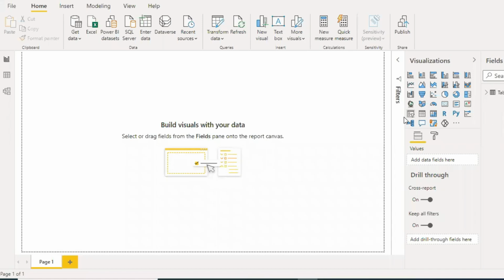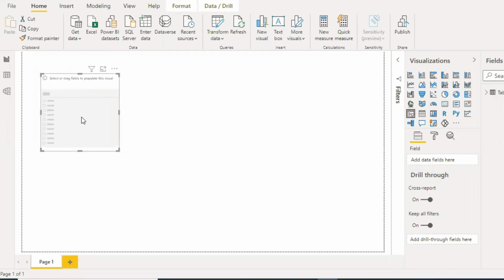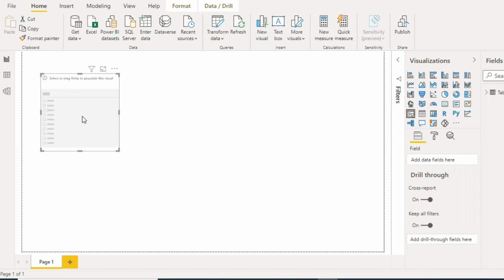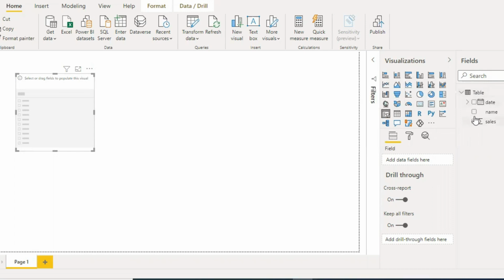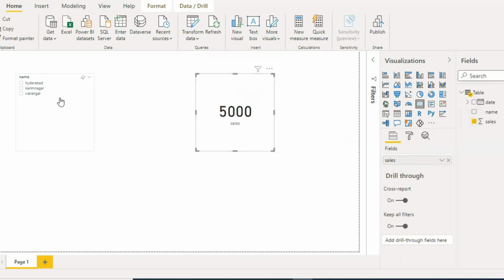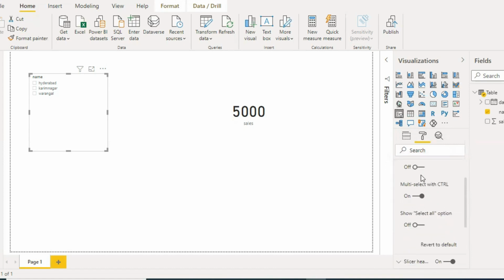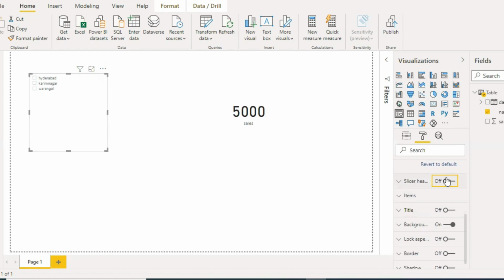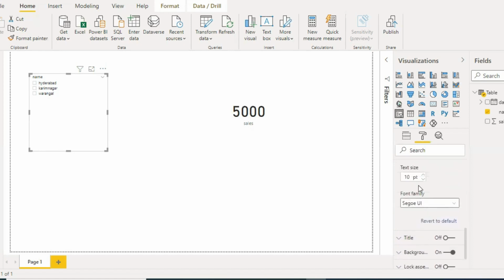How to Create and Use Slicers in Power BI (Step-by-Step)